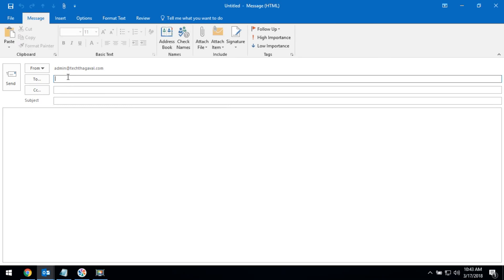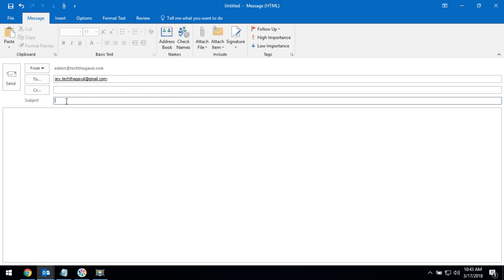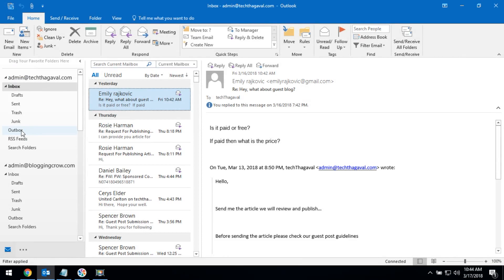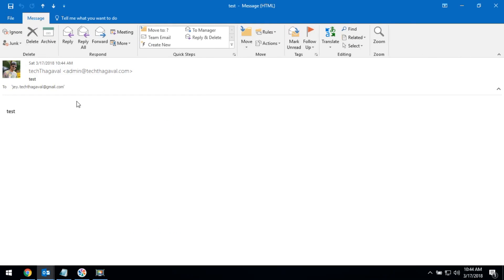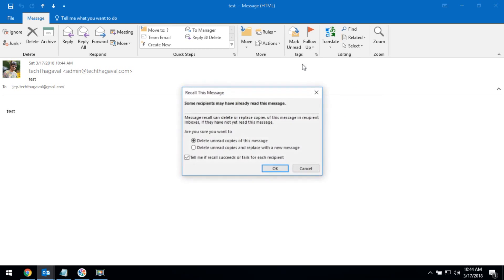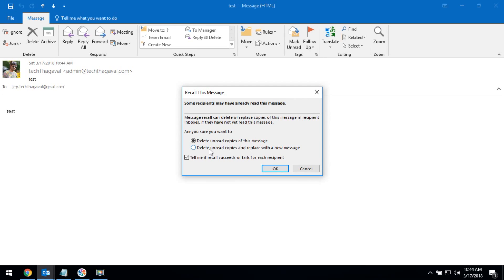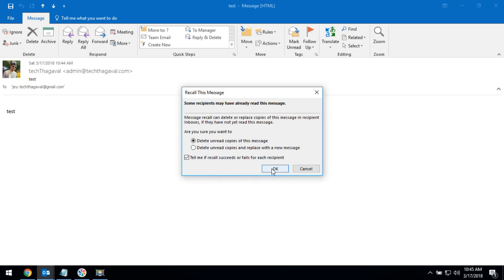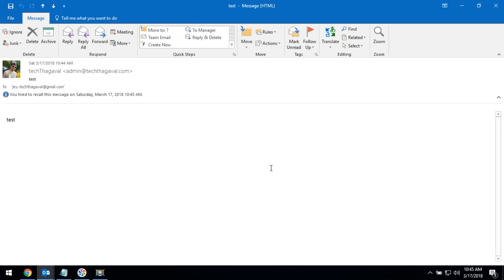How to Delete Wrongly Sent Email from Microsoft Outlook Email Client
Sometimes people wrongly sent or missed some important point in the email, but they would like to recall or delete the email before recipient read.

This Video explains how to delete wrongly sent an email or recall the wrong message from Outlook email client.